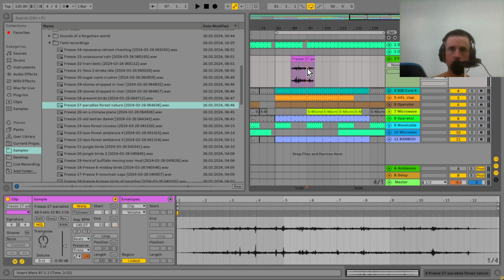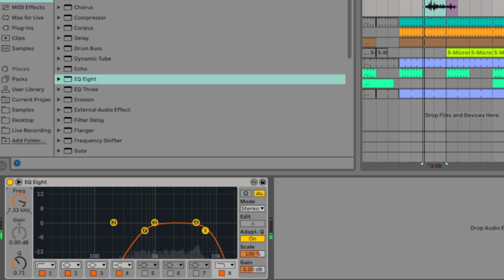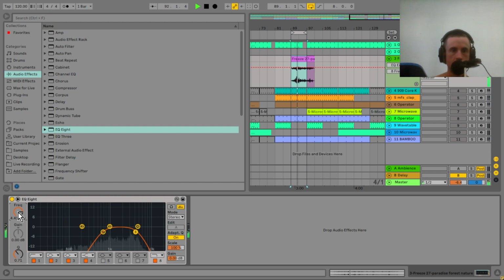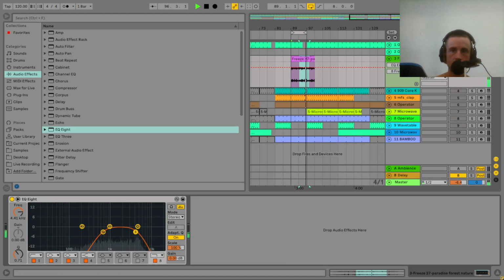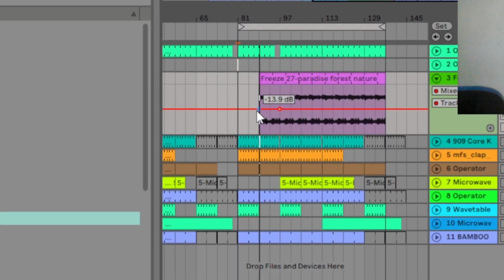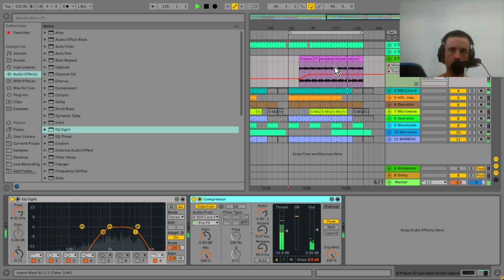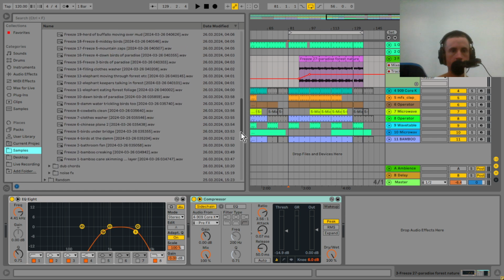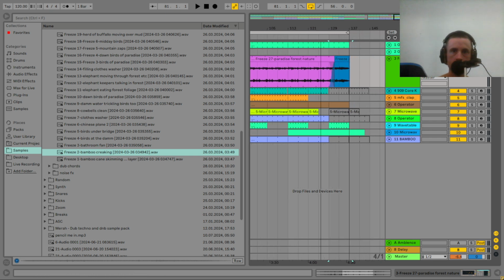How to layer field recordings in your music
My basic process for layering field recordings into a dub techno track, really simple technique but adds a lot of character and ambience to your music.